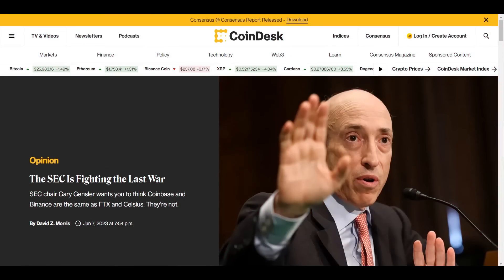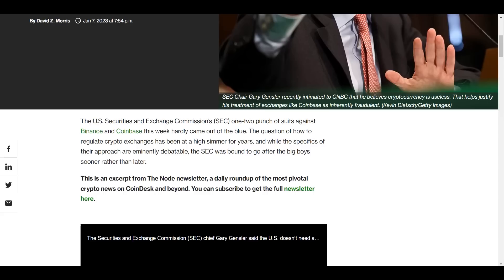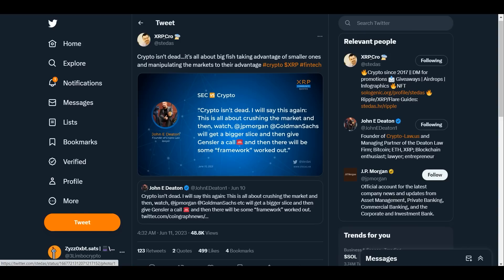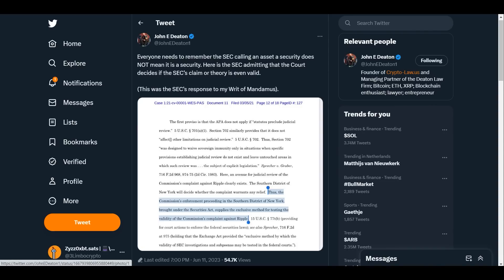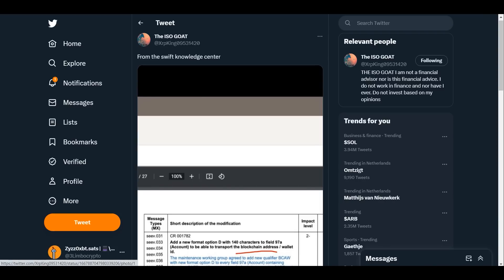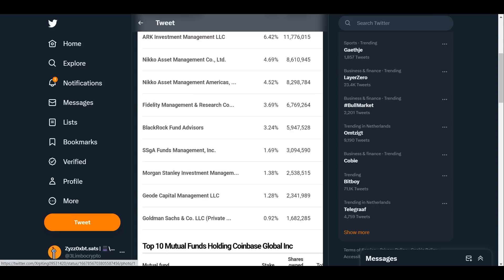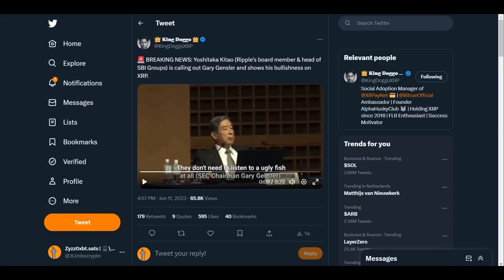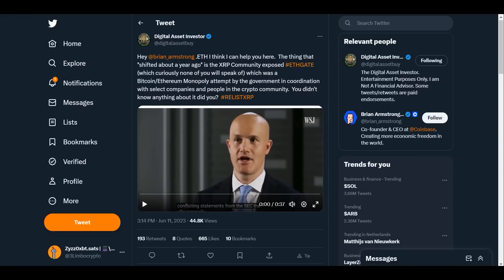RIPPLE/XRP | UNBELIVABLE AGENDA PLAYING OUT BIG PLAYERS ARE ALMOST READY ARE YOU!??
XRP IS READY TO MOVE, ARE YOU?